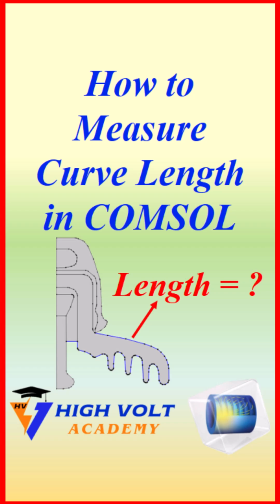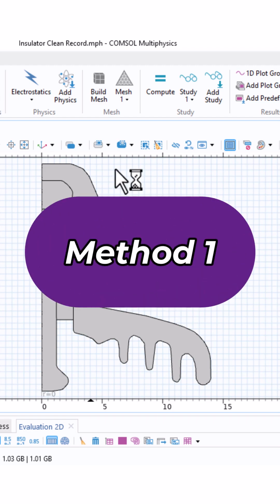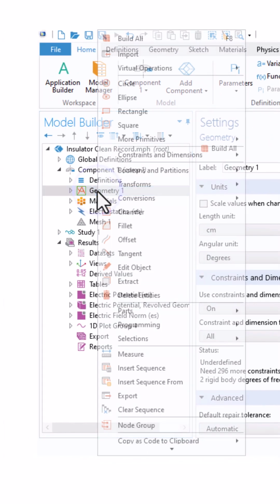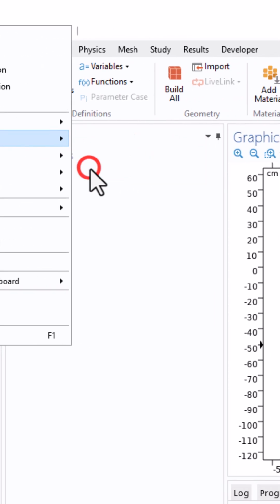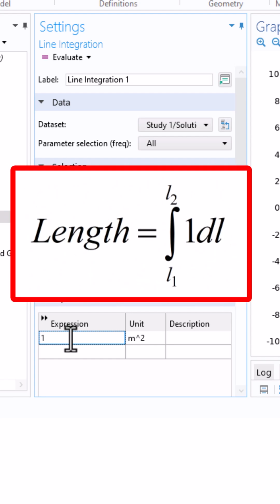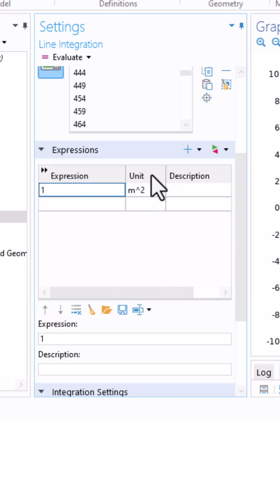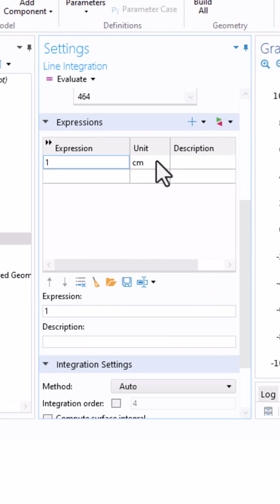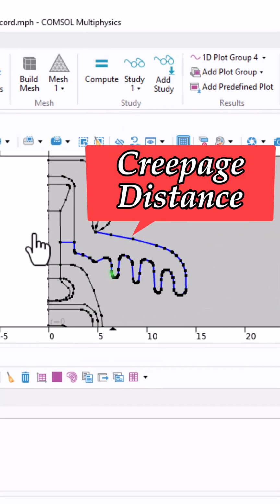How to Measure Curve Length in COMSOL in Seconds!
Learn how to accurately measure the length of a curve in COMSOL Multiphysics using two fast and effective methods: direct geometry measurement and line integration. This quick tutorial demonstrates how to calculate creepage distance—a critical parameter in high voltage insulation design—and explains the common mistake caused by axial symmetry settings. Perfect for electrical engineers, COMSOL users, and students working with geometry and boundary evaluations.

🔍 Topics Covered:
• Curve length measurement
• Line integration trick in COMSOL
• Axial symmetry surface integration fix
• Creepage distance for high voltage insulators